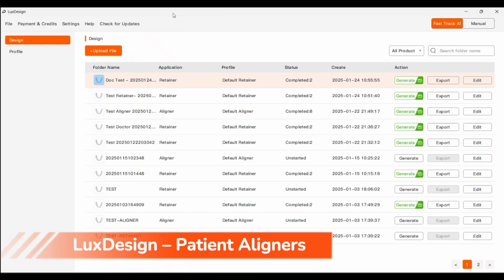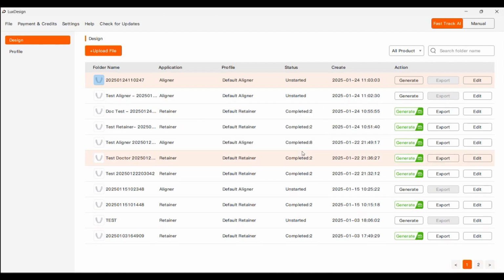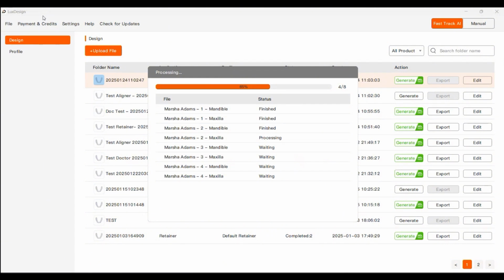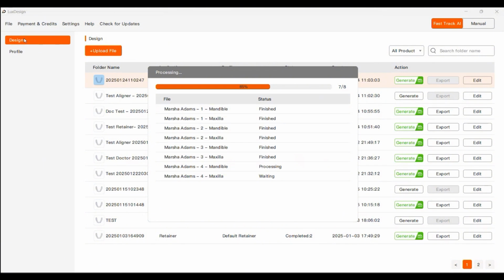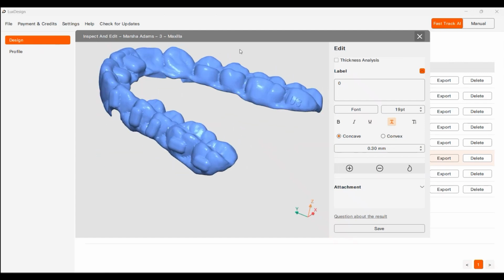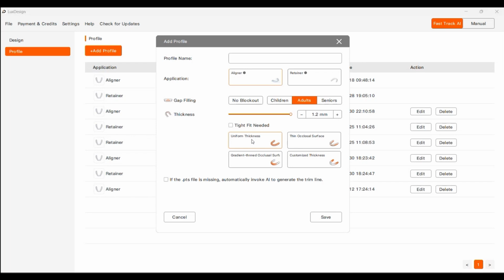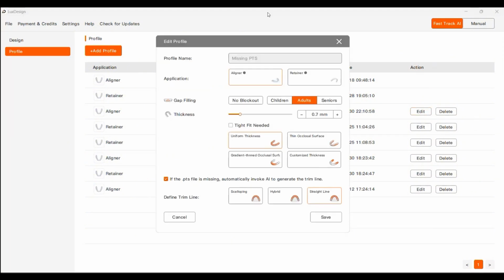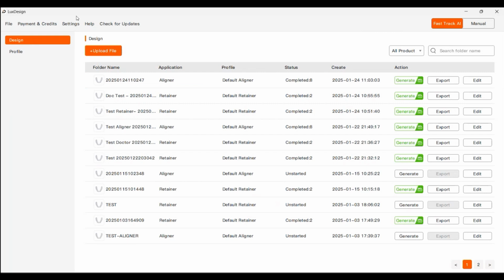LuxDesign – Patient Aligners Onboarding Tutorial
4D Aligner™ doctor onboarding- LuxDesign and patient aligners